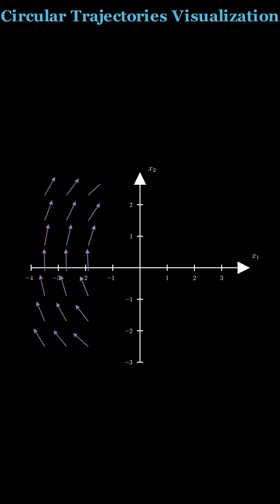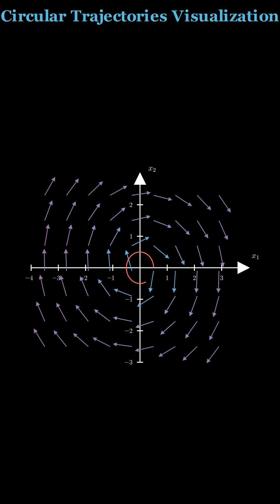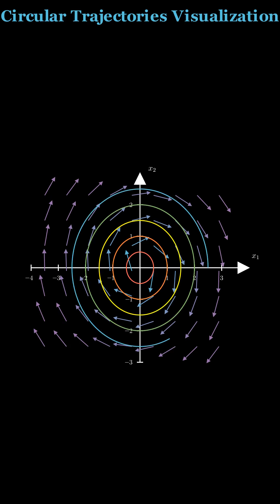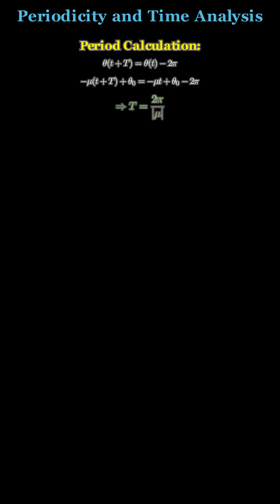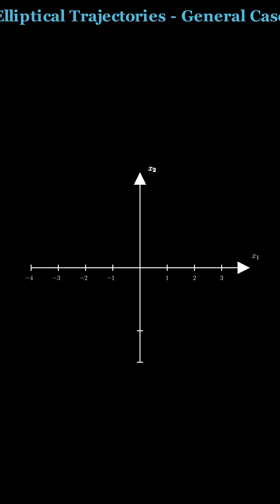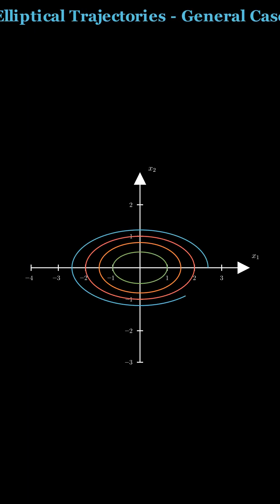Pure Imaginary Eigenvalues Directional Field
Pure Imaginary Eigenvalues